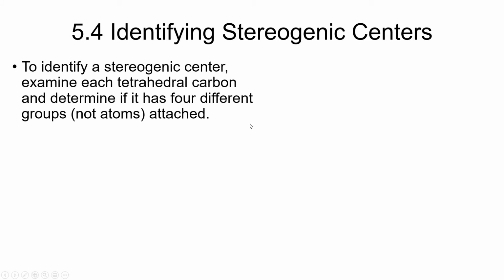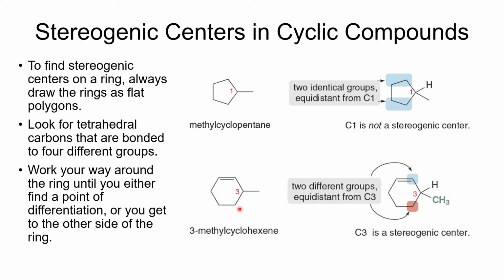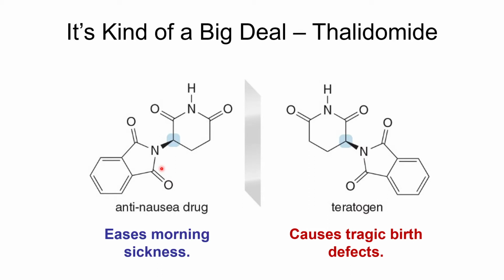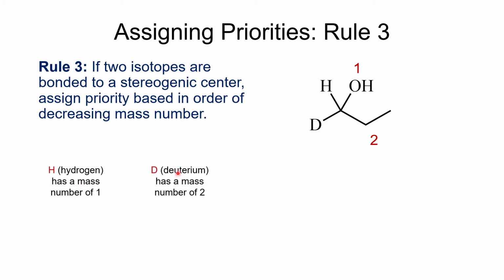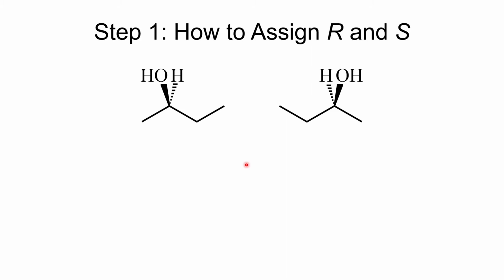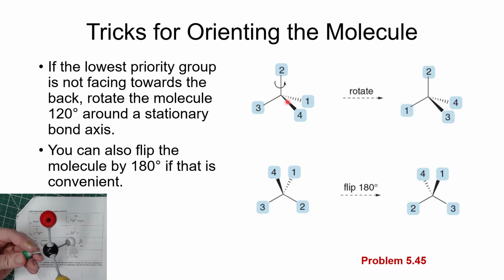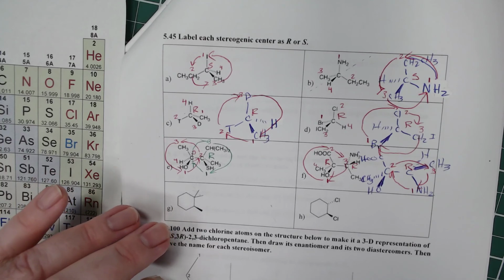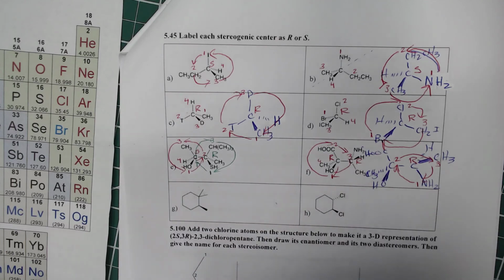Organic Chemistry I CHEM-2423 Ch 5 Stereochemistry Part 2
0:00 Section 5.4 Identifying Stereogenic Centers (continued): Identify stereogenic centers and determine if compounds with stereogenic centers are chiral or achiral. Draw 3D representations of chiral compounds and pairs of enantiomers. Determine if the mirror image of a compound is an enantiomer or the same compound.
6:08 Section 5.5 Stereogenic Centers in Cyclic Compounds: Determine if the mirror image of a cyclic compound is an enantiomer or the same compound.
18:35 Section 5.6 Labeling Stereogenic Centers with R or S: Assign the labels R or S to stereogenic centers using the priority numbering system.
25:44 Practice Assigning Highest Priority.
32:15 Steps for assigning R and S.
36:13 Tricks for orienting the molecule
39:53 Practice assigning R and S.